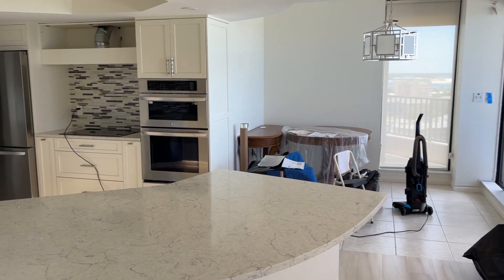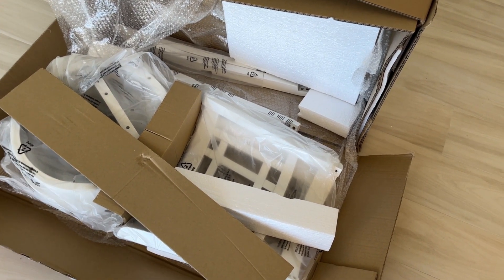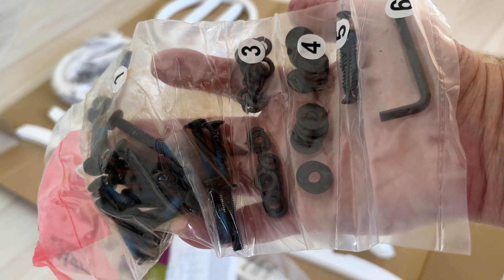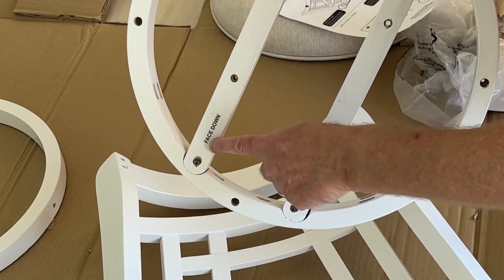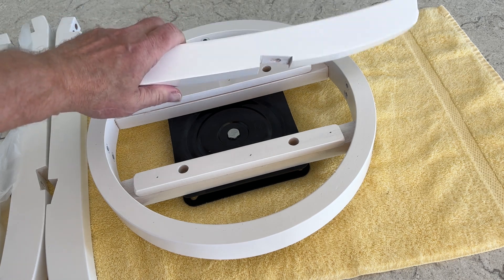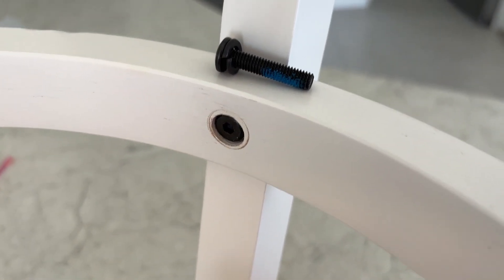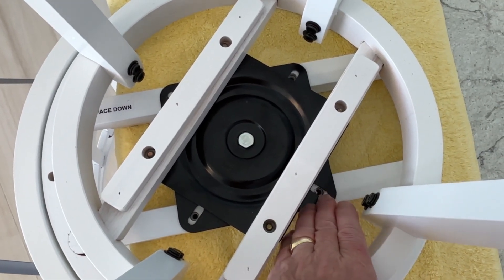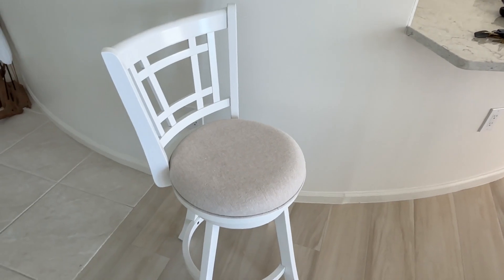How to Assemble Swivel Counter Stool - Home Depot